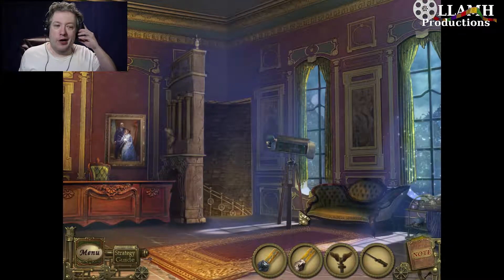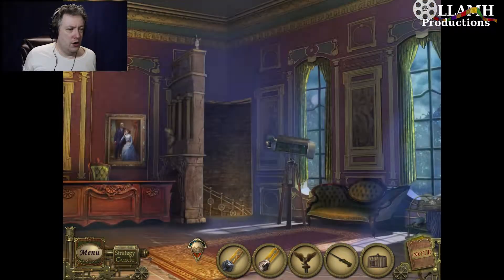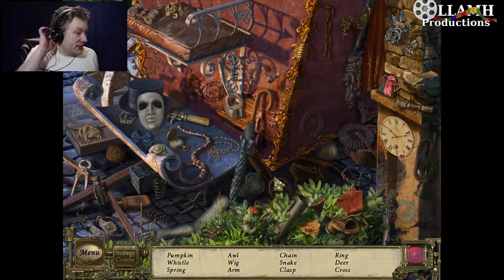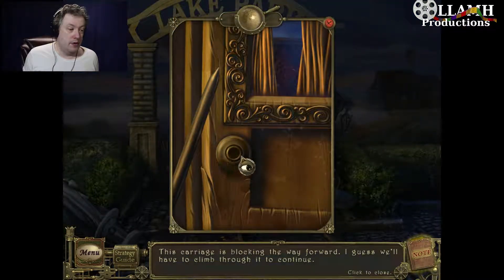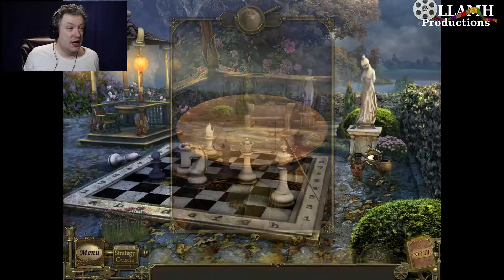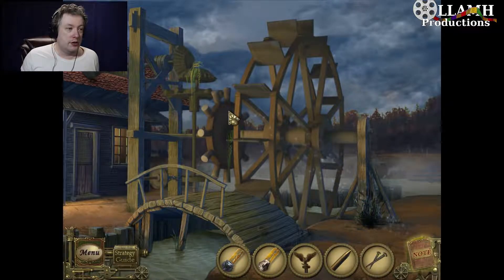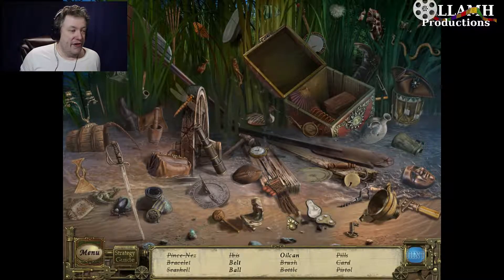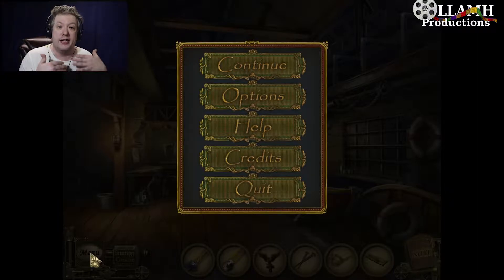Fireworks and Carriages don't mix Dark Tales The Black Cat part 8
I'm not sure this is an appropriate response to not being able to open the other door.